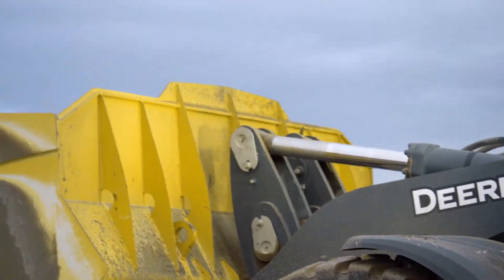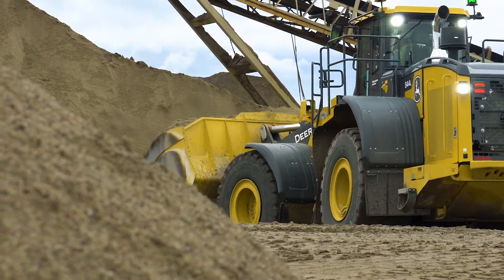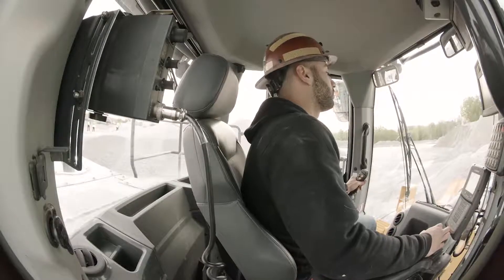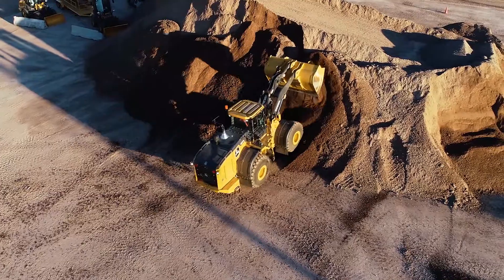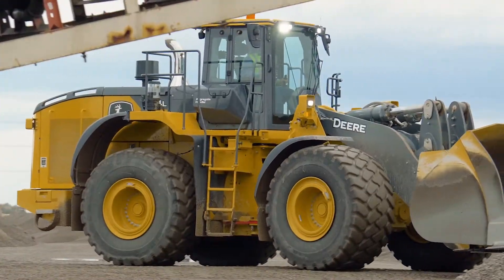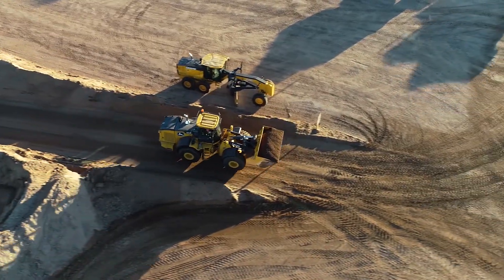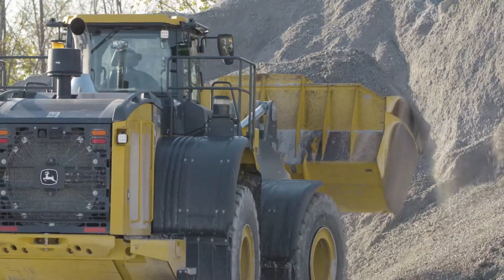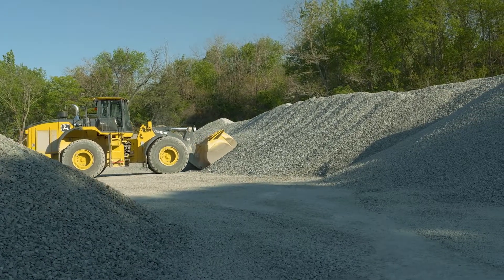L-Series PCE Wheel Loaders I Signature Video